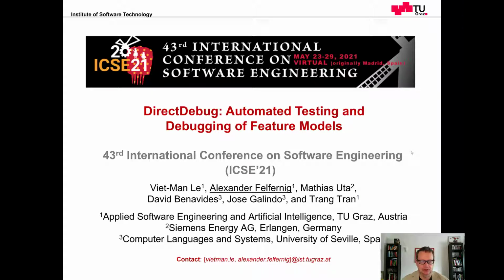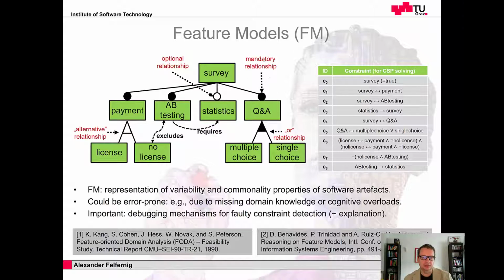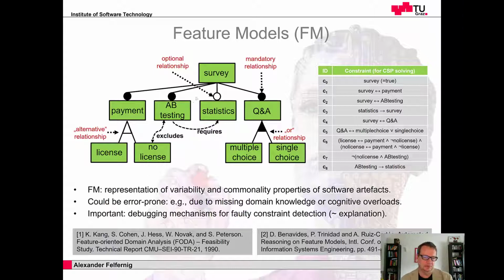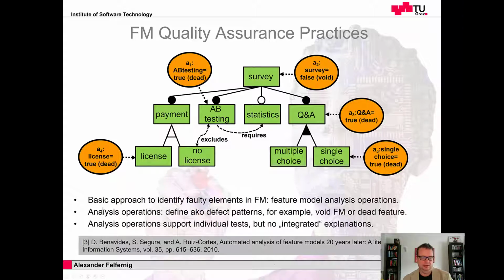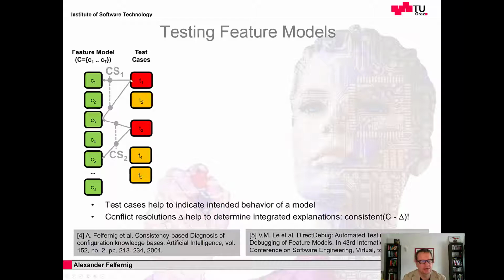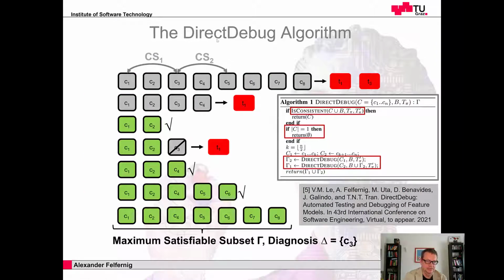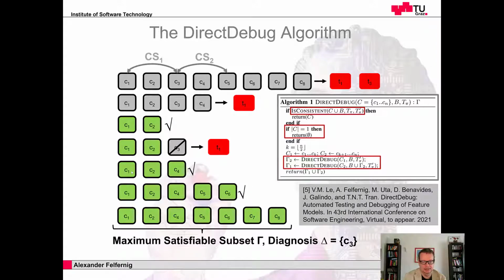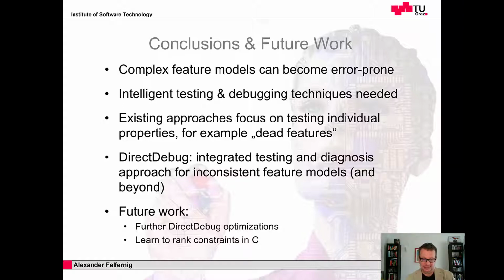Towards Automated Testing and Debugging of Feature Models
Viet-Man Le (Graz University of Technology), Alexander Felfernig (Graz University of Technology), David Benavides (Universidad de Sevilla), Jose Galindo (University of Seville), Trang Tran (Graz University of Technology), Mathias Uta (Siemens  Gas  and  Power),